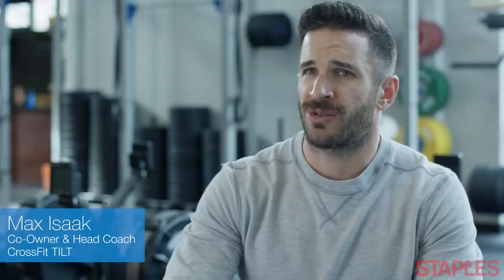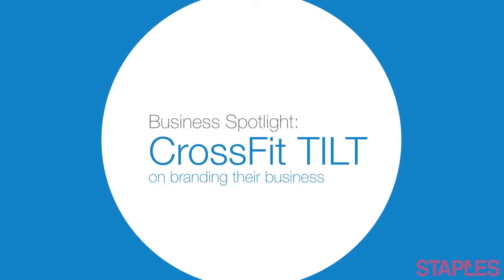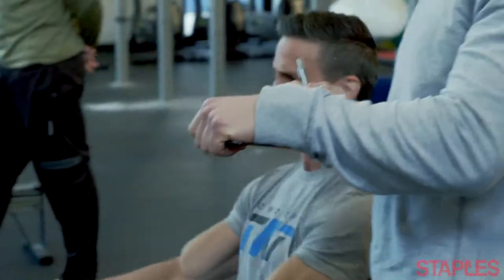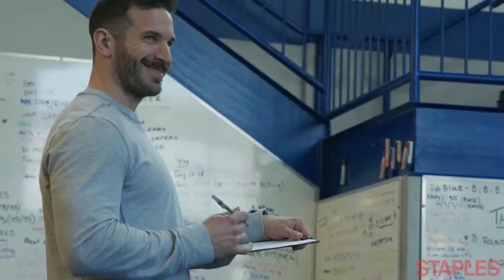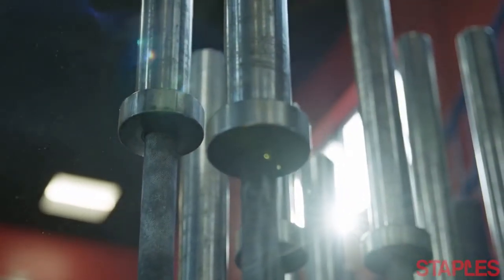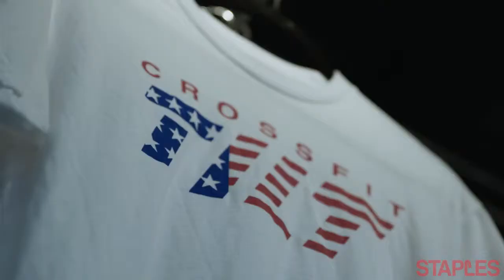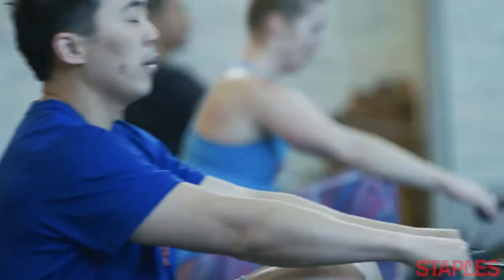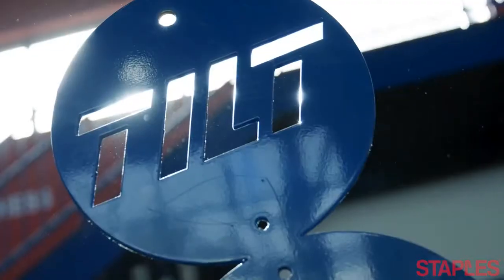Business Spotlight: CrossFit TILT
See how CrossFit TILT uses Staples Print and Marketing Services to strengthen their business.